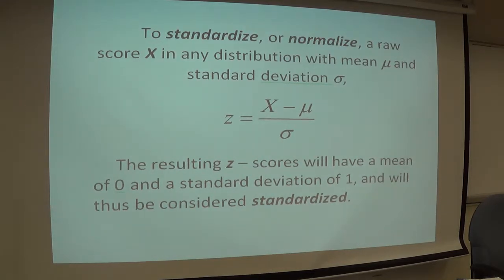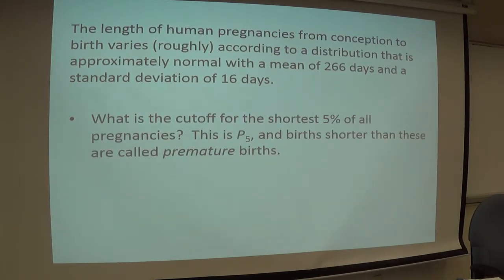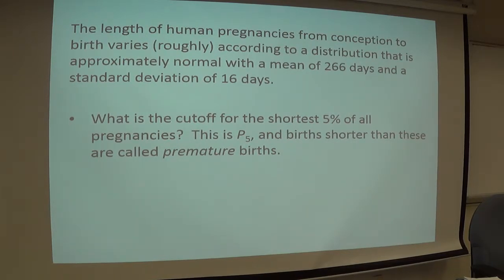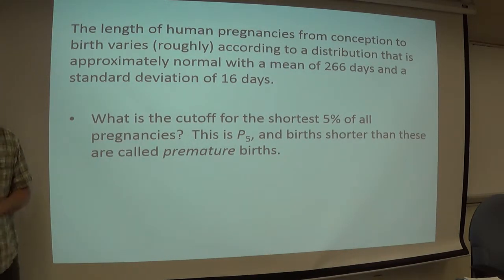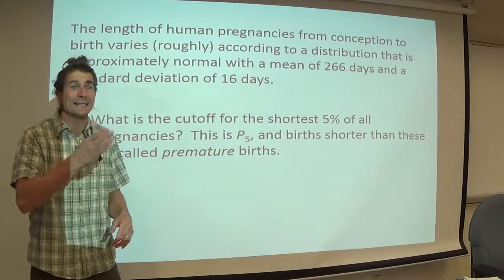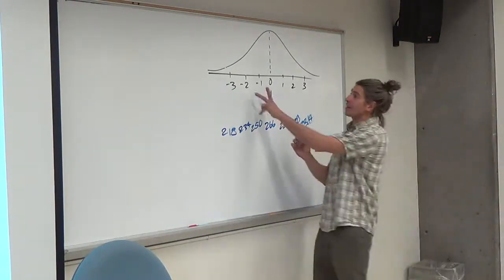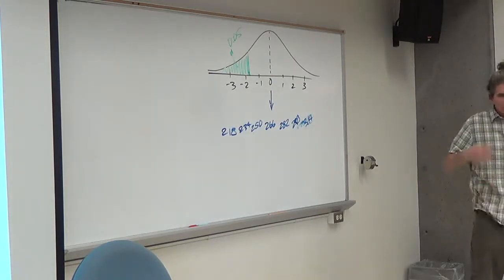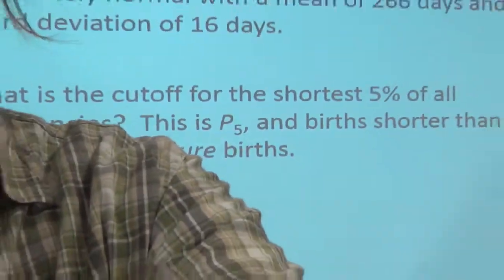General Normal Into Standard Normal (part 2)